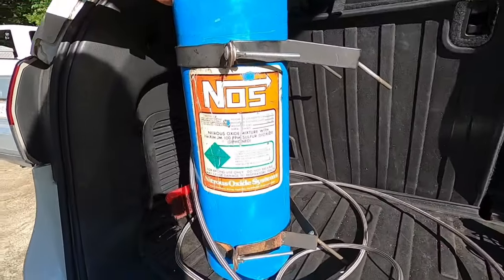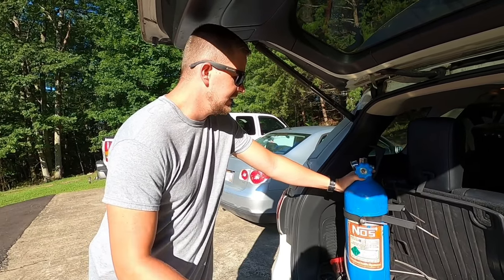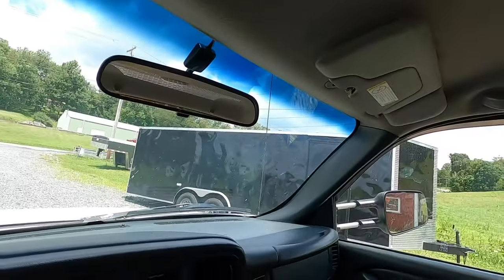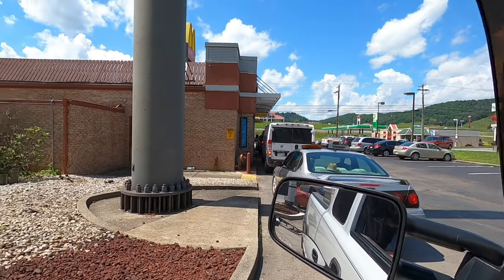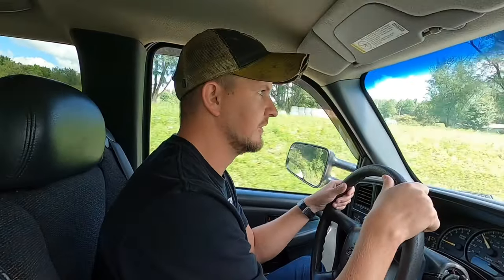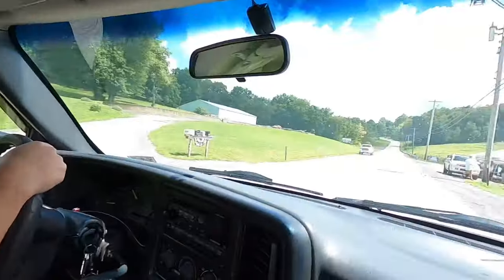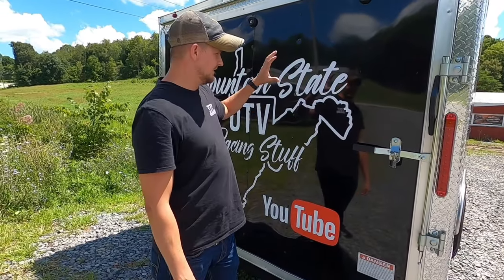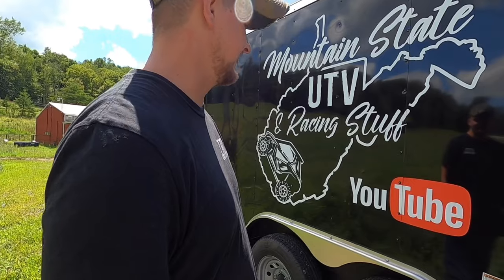We got nitrous!!! Making our race car trailer into a ￼billboard￼!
Black Bear Off Road absolutely knocked it out of the park with the graphics on our trailer! Check out some of their custom work! Also… We got a nitrous kit! Our 1976 Vega is about to go real fast!